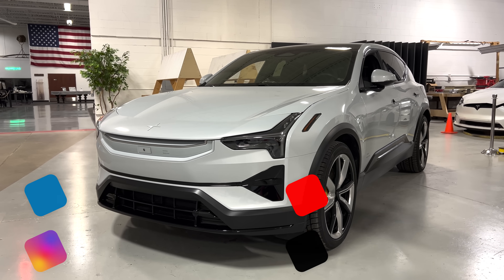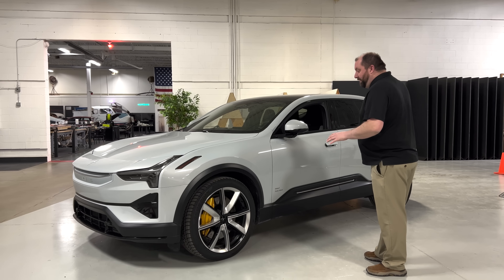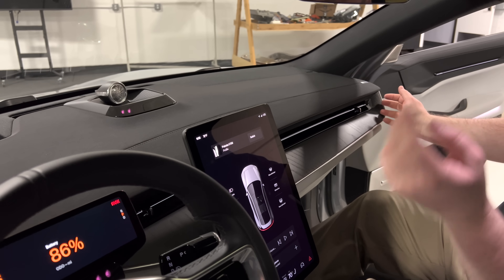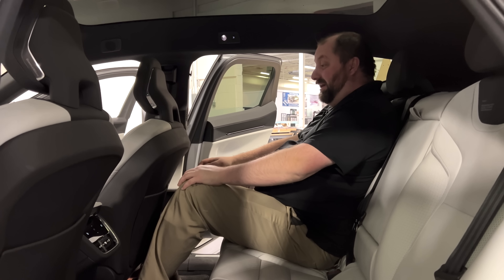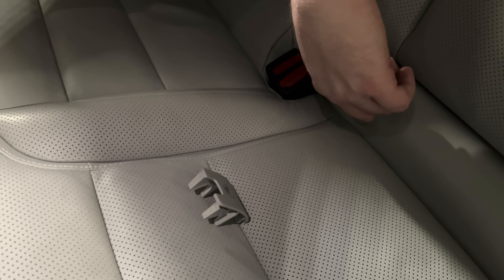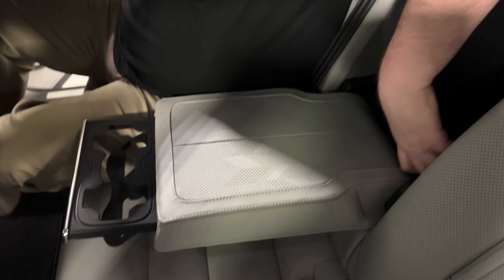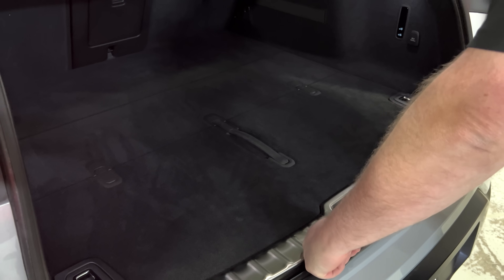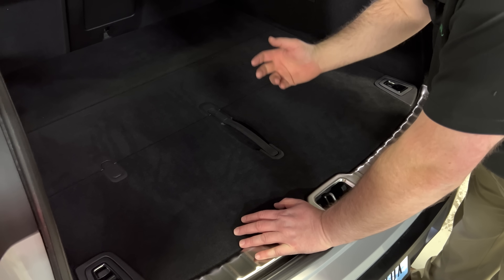The Designer Handbag of EVs: Polestar 3 Interior Review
Carl takes his first-ever look at the interior of a Polestar vehicle with the Polestar 3.

Munro Live is a YouTube channel that features Sandy Munro and other engineers from Munro & Associates. Munro is an engineering consulting firm and a world leader in reverse engineering, costing, and teardown benchmarking.